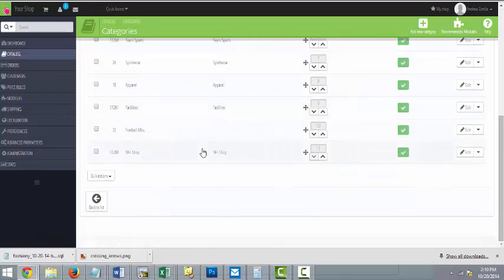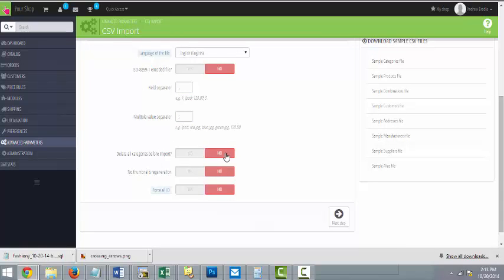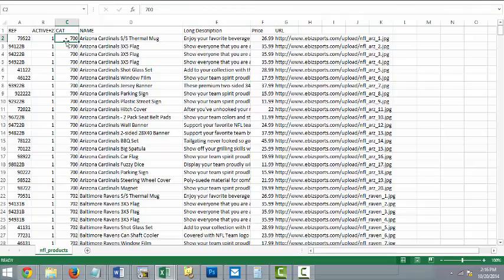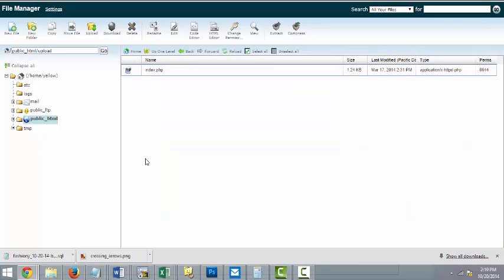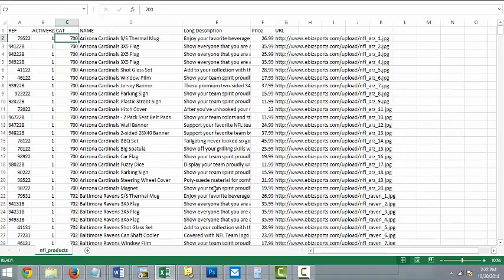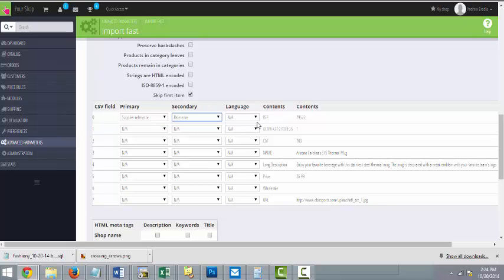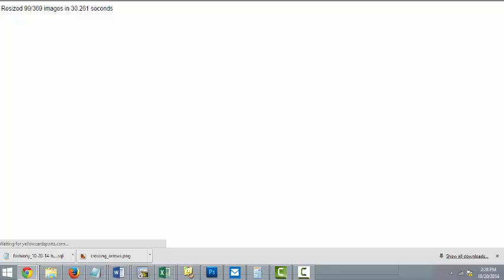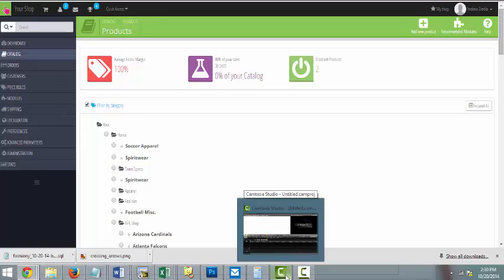importing products to your shop